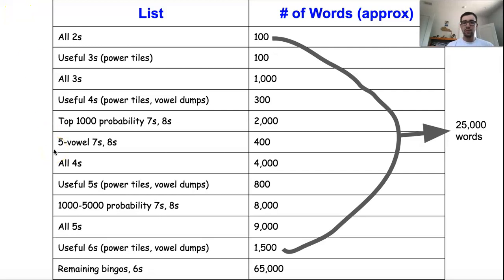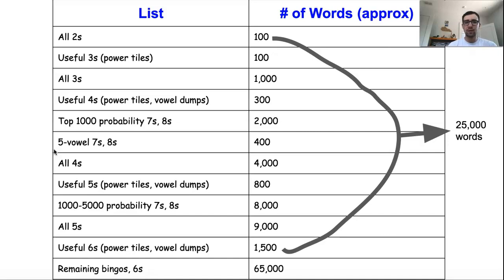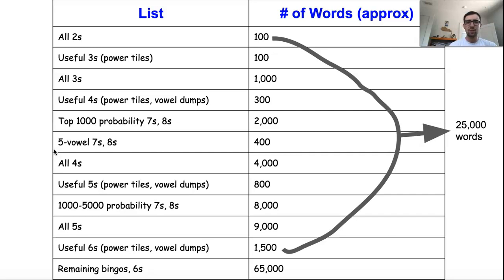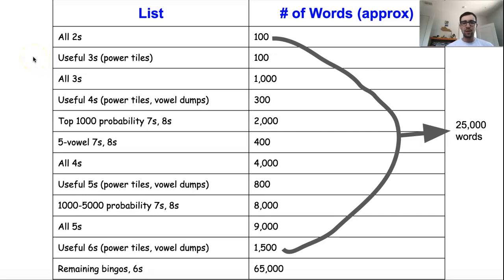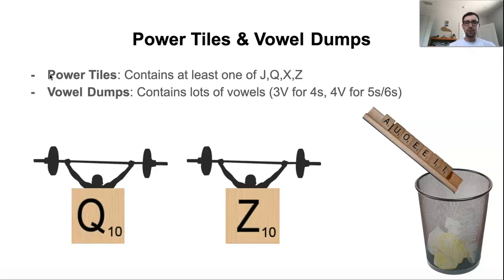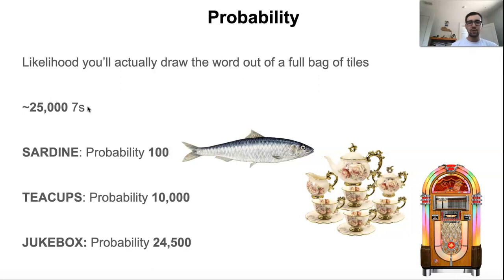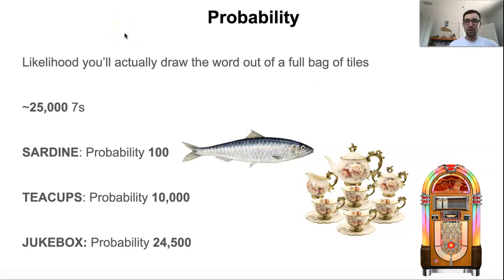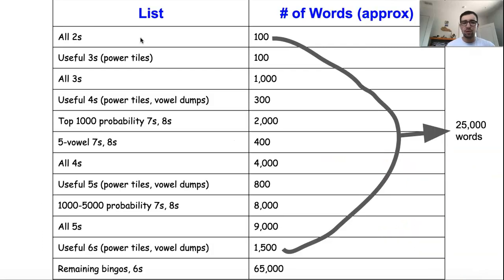Word Study Part 2: The Words (overview)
Welcome to this nine-part series on how to study words for tournament Scrabble! In this series, I'll be discussing the tools I use for word study as well as the sequence of words I recommend studying for new and experienced Scrabble players alike. Hope you enjoy!

In part 2, we do an overview of all the different words we'll be covering in this series and why they're all important for tournament Scrabble, ranging from the most innocuous-seeming 2 letter words to the flashy 8-letter bingos.